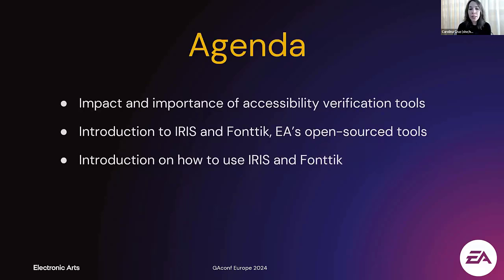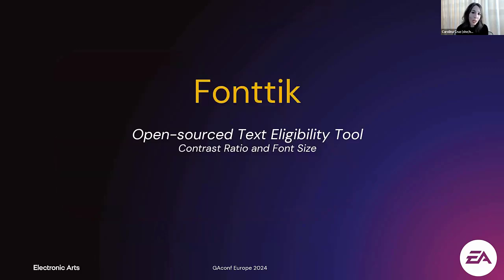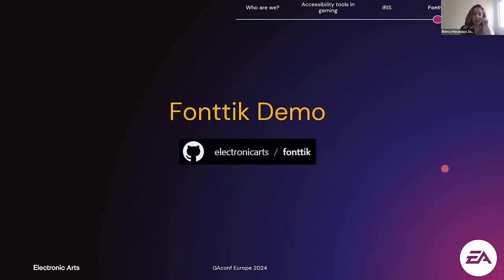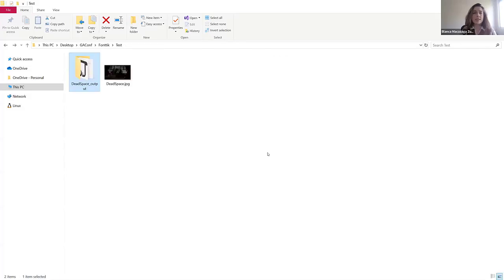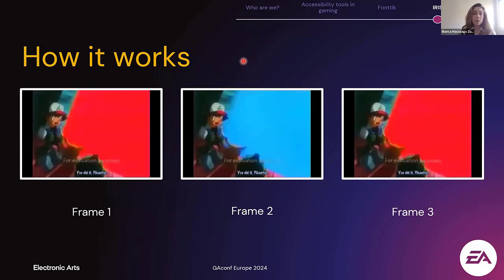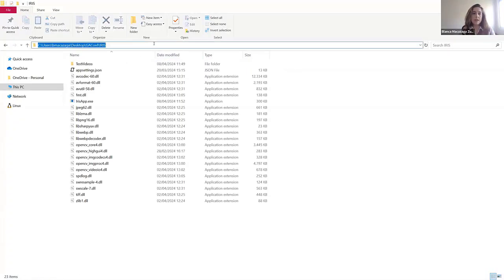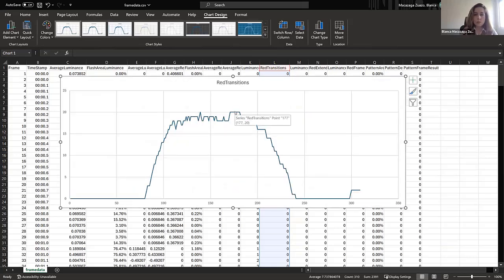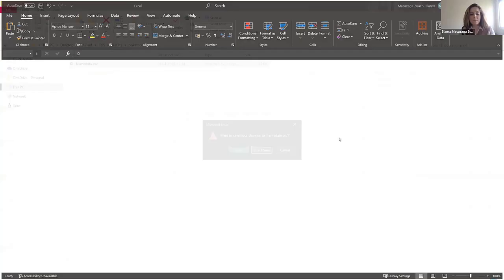Exploring IRIS and Fonttik and the influence of accessibility tools on video game development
Blanca Macazaga & Carolina Cruz, EA. A look into IRIS and Fonttik, EA's open-source accessibility tools. In this talk, Blanca and Carolina will show how IRIS, a photosensitivity analysis tool, and Fonttik, a solution for contrast ratio and font size, work and came to be. They will also give a demonstration on how anyone can use these tools and influence videogame development, while highlighting their ease of use and capabilities.

GAconf Europe 2024